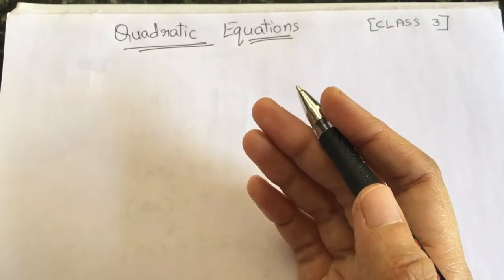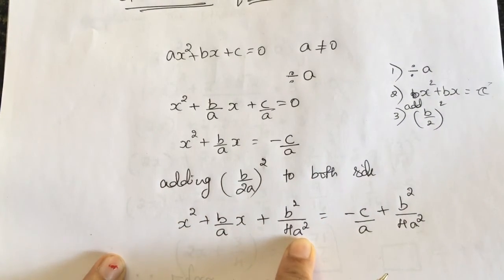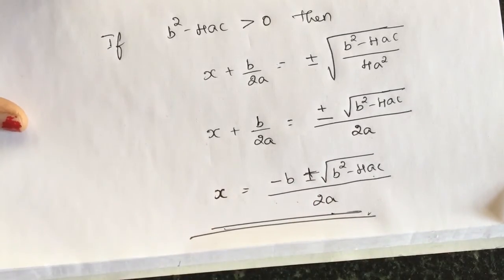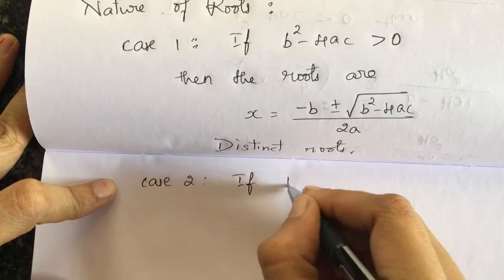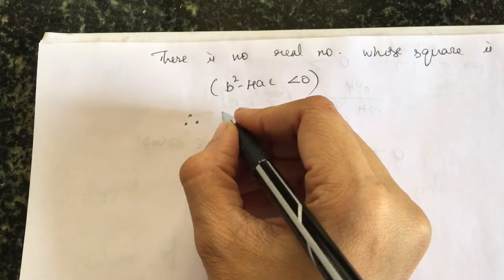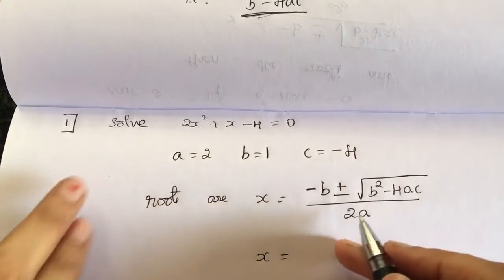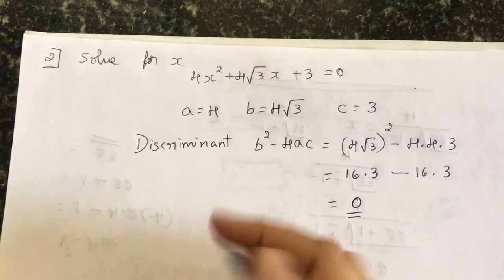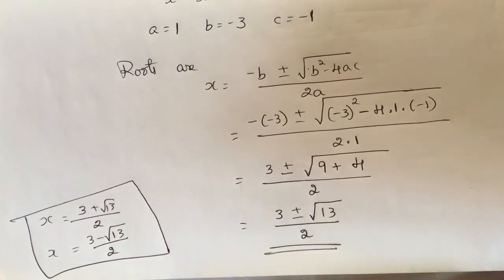Quadratic equations class3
Solving quadratic equations by using formula
NCERT,TENTH MATHS